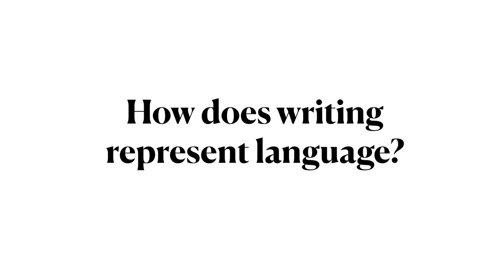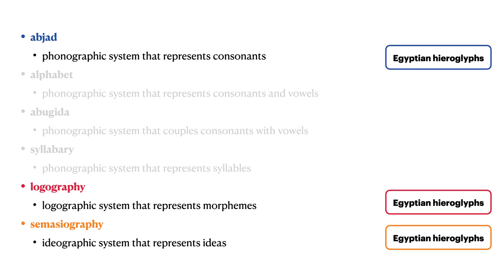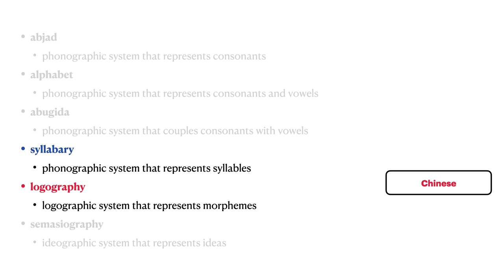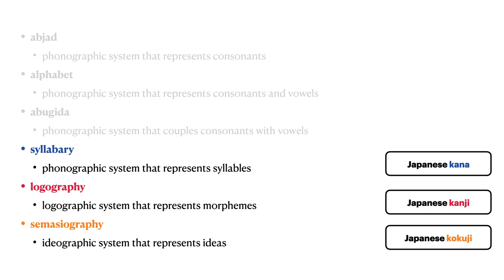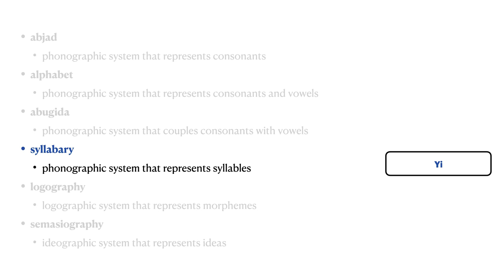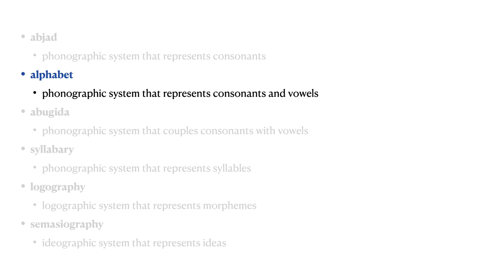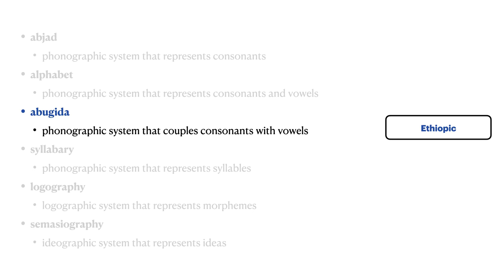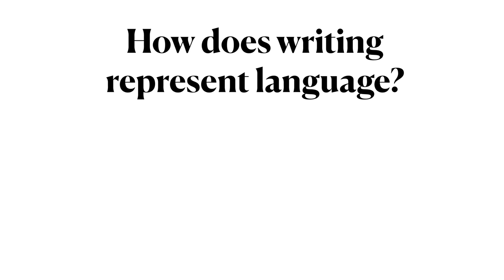LING 270 - Module 2.14 Summary